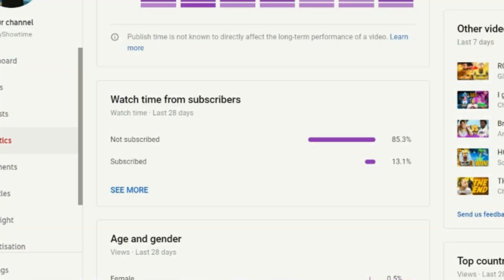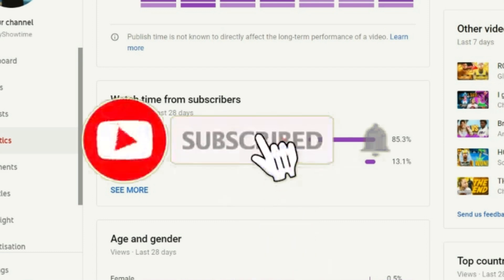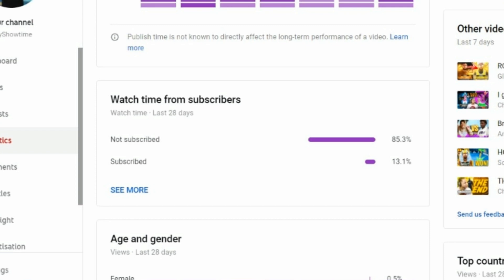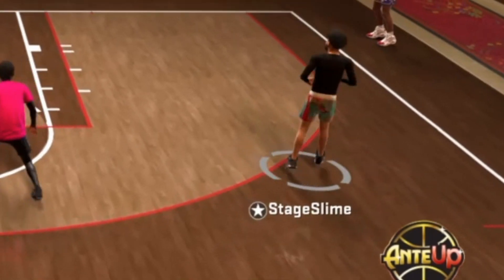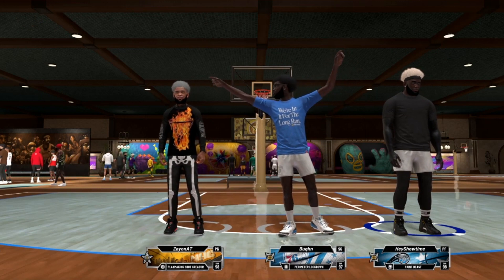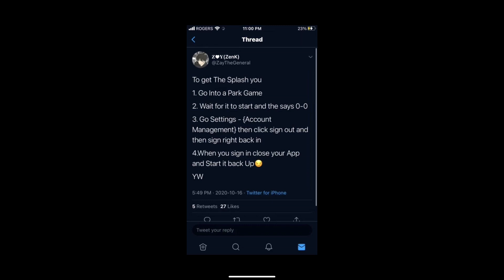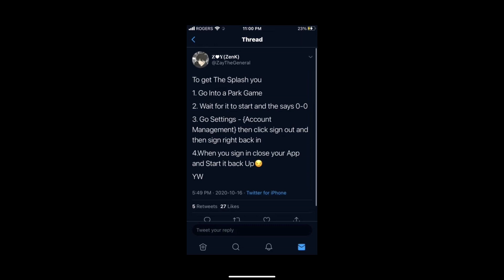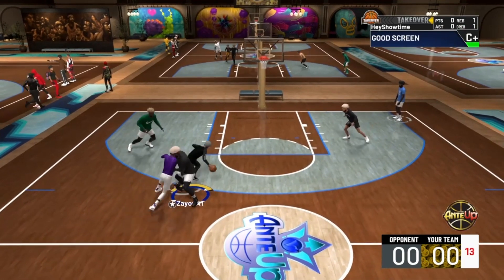HOW TO GET THE 2K20 GREENLIGHT SPLAT IN NBA 2K21! GREENLIGHT GLITCH! SECRET SHOOTING TIPS & TRICKS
ALL EDITS ON THIS CHANNEL ARE DONE BY ME

I LOVE ALL MY SUPPORTERS

I UPLOAD DAILY AND I WILL NOT STOP UNTIL I REACH MY GOAL AND FULLFILL MY DREAM

During NBA 2K21 I made videos on:

Vc glitch after patch 5 bc glitch